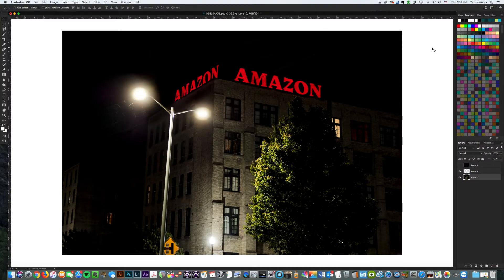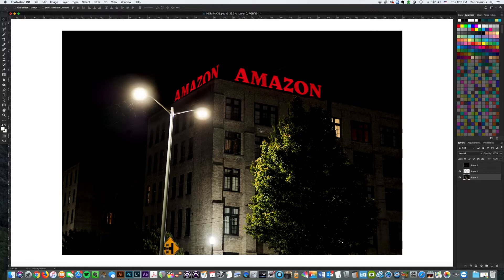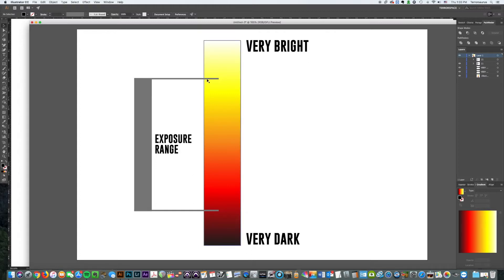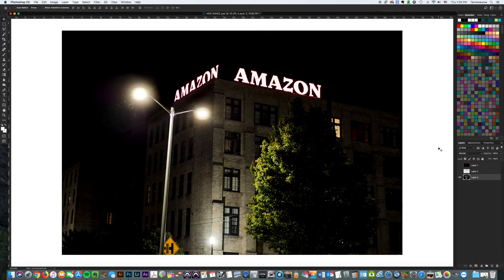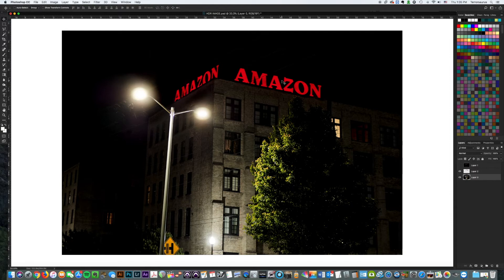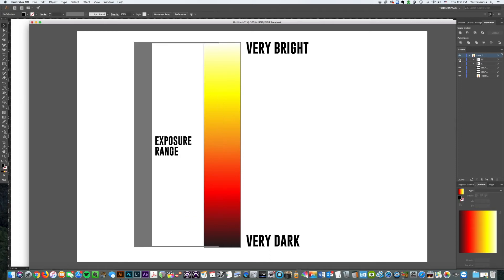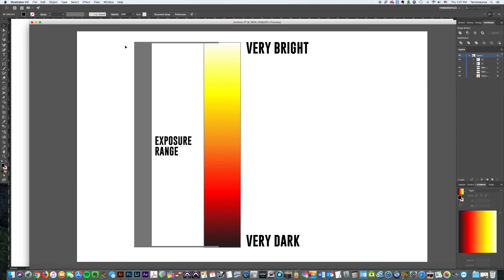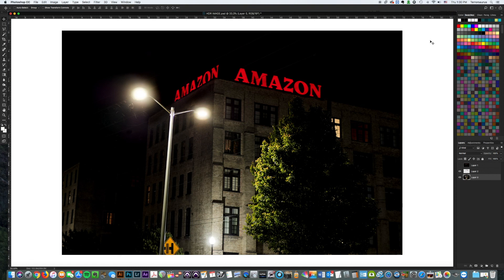HDR - High Dynamic Range Simplest Explanation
HDR is the future of digital media. but what is it? Check this video out for a simple explanation!